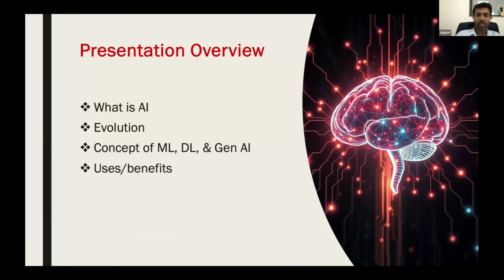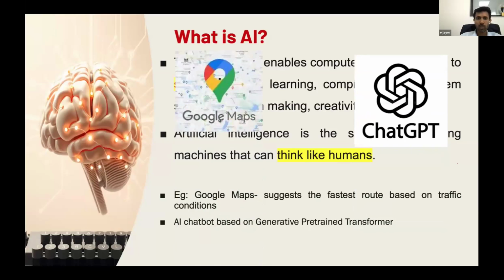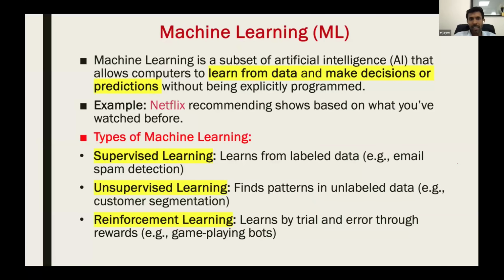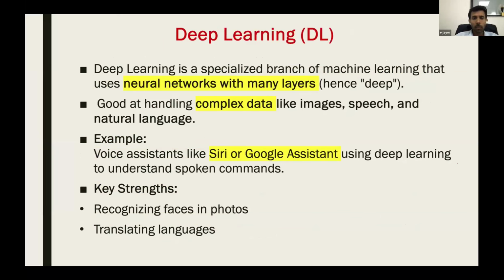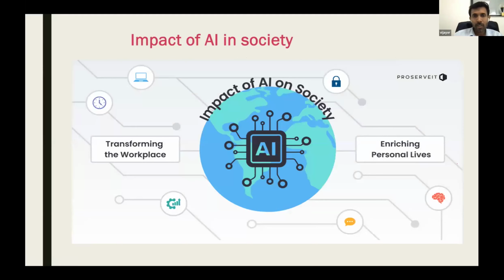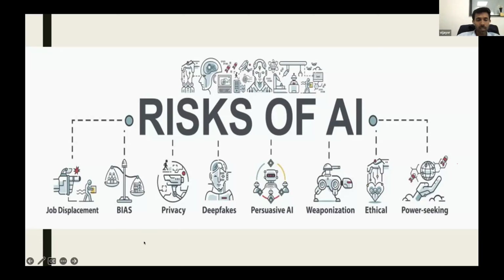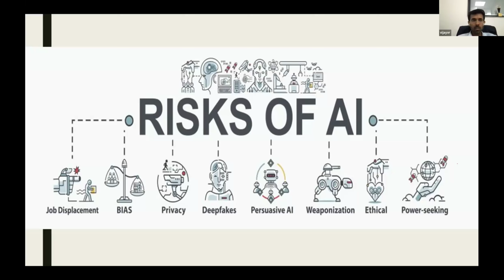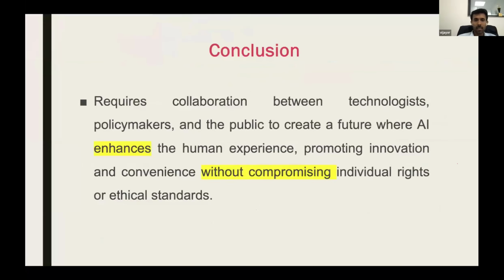Introduction To Artificial Intelligence, Dr Vijai R, Aiims Raebarelli